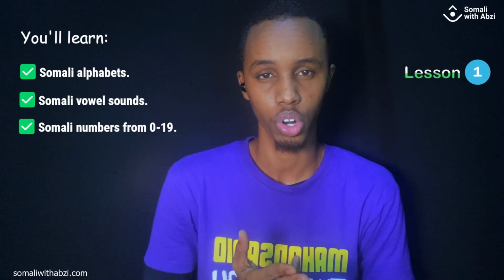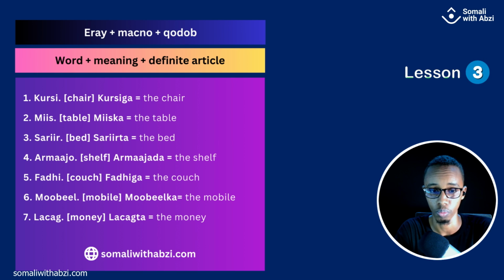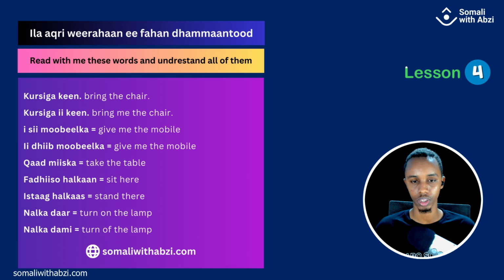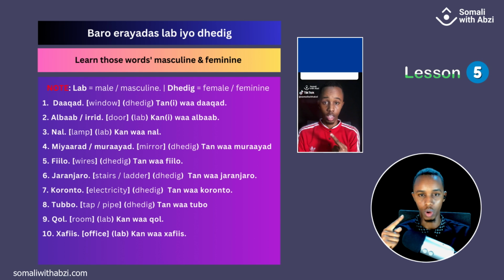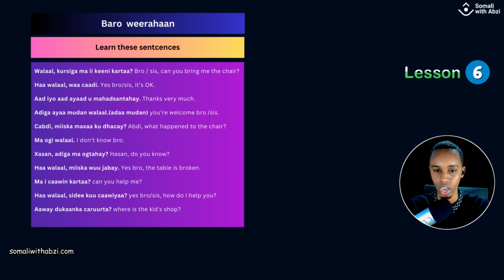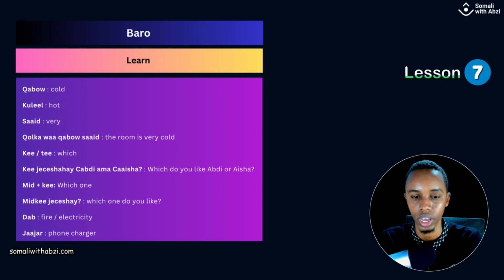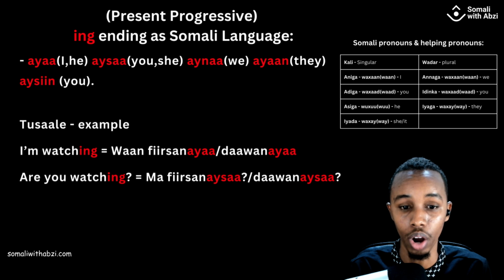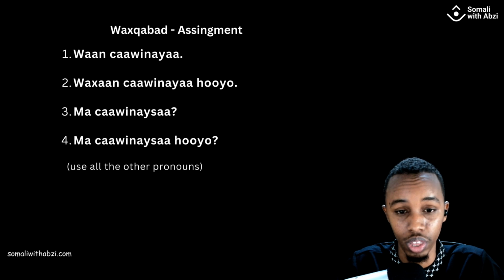Af Somali For Beginners | A Complete Free Course | Start From 0 ➡️ Hero! 2024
Discover the beauty of the Somali language with our free beginner's course, This free course is designed for absolute beginners, teaching you everything from the Somali alphabet to numbers, greetings, basic grammar, verb tenses, and more.

Join us as we explore essential vocabulary, common phrases, and basic grammar rules. With over 2 hours and 40 minutes of engaging content, you'll develop listening, speaking, reading, and writing skills.

By the end of the course, you'll confidently participate in basic conversations, ask questions, and understand simple dialogues in Af Somali. Begin your language-learning journey today and become a Somali language hero!

👨‍💻BOOK MY LIVE ZOOM 1-on-1 CLASSES
SAY ME HI ON WHATSAPP NOW :

⌚Time stamps:
00:00 Lesson 01 - Intro :)
00:31 Somali alphabets
03:03 Somali Vowel sounds
05:36 Somali Numbers from 0-19
12:10 Somali Basic conversation
12:19 Greetings
12:25 How are you in Somali?
12:27 Good. Wabu?
12:32 What's your name in Somali?
12:35 My name is Abdi
12:41 Nice to meet you in Somali
12:43 Nice to meet you too(Name)
12:46 Conversations without Subtitles
13:56 Lesson 02 - Intro :)
14:21 Basic Somali Conversation Part 02
14:23 Good morning in Somali
14:28 How are you in Somali?
14:31 Good, what about you?
14:36 Thank you in Somali
14:42 Bye in Somali
14:46 Without Subtitles
18:32 The general idea of writing and reading Somali
21:16 Assignment 01 - Reading
22:43 Assignment 02 - writing
25:19 Lesson 03 - Intro :)
25:55 Vocabulary about the house
29:97 Difference between Kan or Tan in Somali?
31:52 Singular Vs Plural in Somali
34:08 Possessives in Somali language
37:50 Assignment 03 - Possessives
39:54 Lesson 04 - Intro :)
40:20 Somali basic verbs
44:46 Class Task - Reading Practice
45:08 Basic Somali Phrases
49:16 Learn more Somali Verbs
54:28 Assignment 04 - Translate into Somali
55:24 Lesson 05 - Intro :)
55:20 Vocabularies in the House Part 2
59:13 Download my Somali Materials!
59:25 Vocabularies with Definite articles
1:05:54 Words with Masculine & Feminine
1:09:58 Words with possessives(My)
1:12:41 Words with possessives(Your)
1:14: 53 Words with possessives(Our)
1:15:34 Words with possessives(Their)
1:16:07 Words with possessives(His)
1:16:39 Words with possessives(Her)
1:17:16 Assignment 05 - Possessives
1:18:45 Lesson 06 - Intro :)
1:19:14 Useful Sentences in Somali
1:28:04 Learn more Somali useful sentences
1:36:48 And more sentences :)
1:42:53 Assignment 06 - Sentence building
1:44:49 Lesson 07 - Intro :)
1:45:11 Learn Somali daily phrases and verbs
1:51:59 More Somali daily phrases
2:03:37 Assignment 07 - Sentence building
2:03:56 Lesson 08 - Intro :)
2:04:21 Somali daily verbs
2:06:15 Somali Pronouns
2:11:28 Present continuous in the Somali language
2:16:20 Somali Verbs with Present continuous
2:35:28 Assignment 08 - Present progressive
2:37:15 Thank you so much!